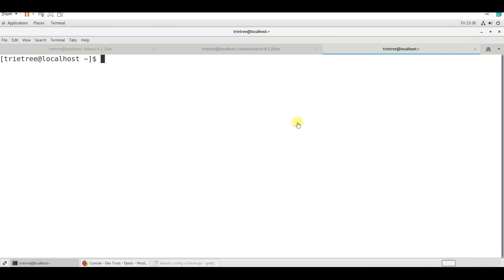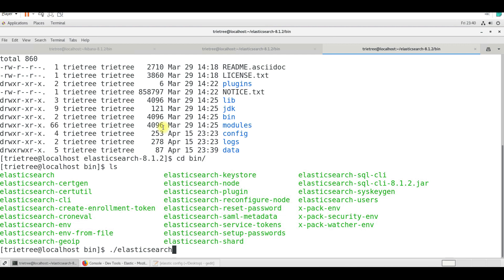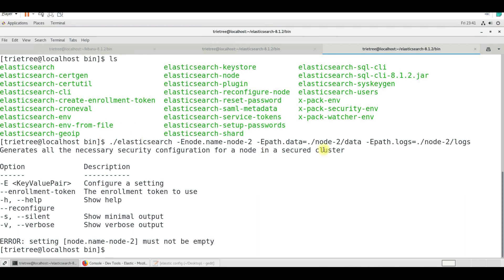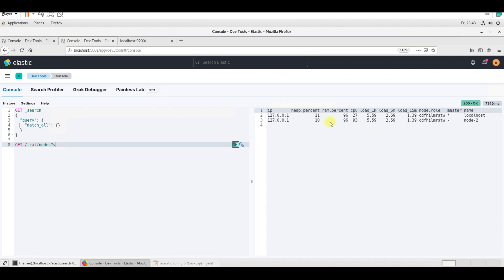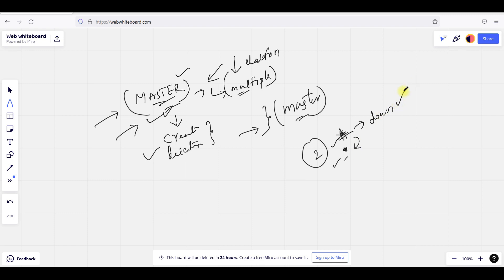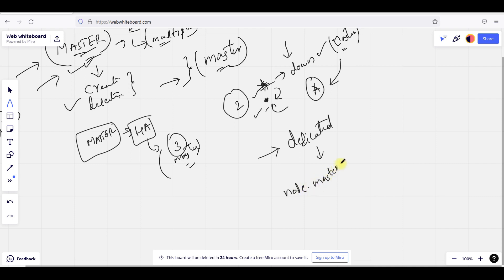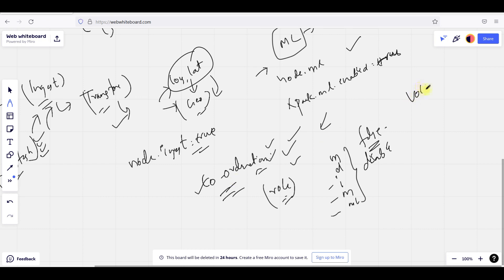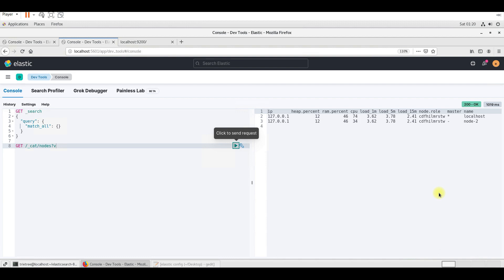ELK Series in Telugu - 04 | ElasticSearch Node Roles | Add Nodes in Dev.